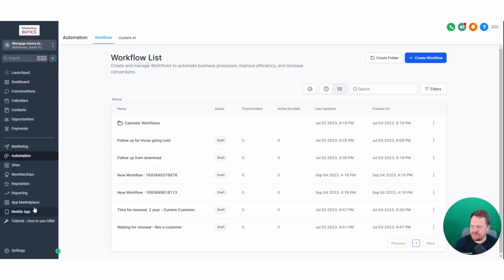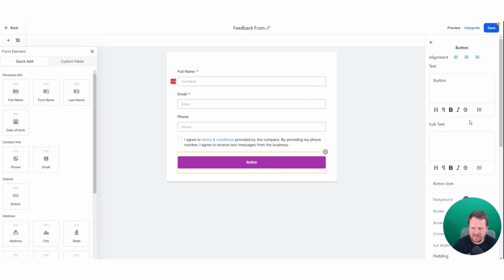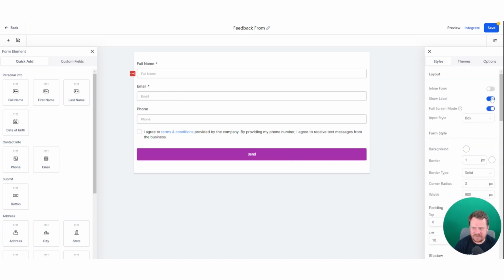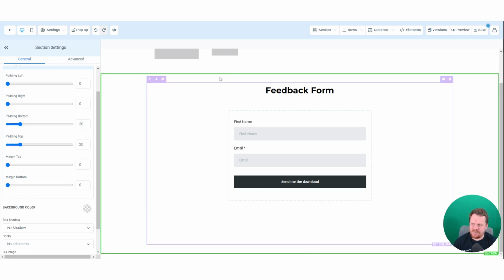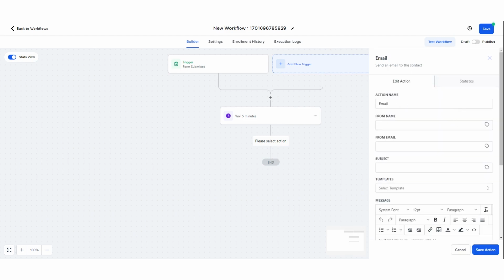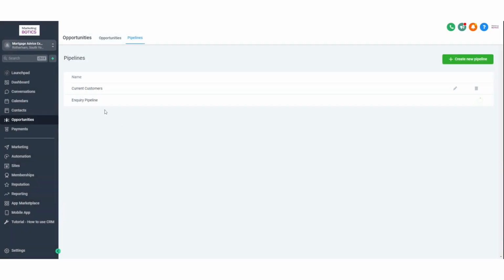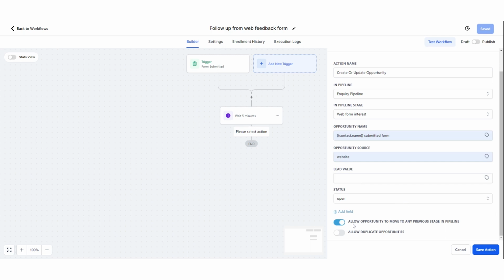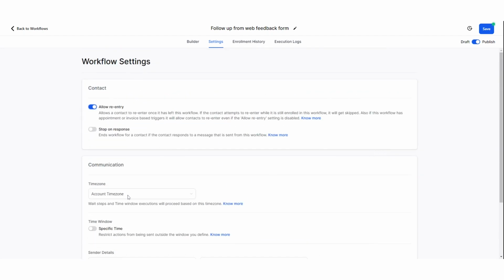Learning Forms and Workflows in GoHighLevel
In this video, I walk you through the process of setting up automation for your website using a form using HighLevel. I also show you how to customize the form's appearance and style. Additionally, I demonstrate how to set up email notifications, internal notifications, and pipelines to track leads and opportunities. By the end of this tutorial, you will have a fully functional automated form for your website.

00:00 Introduction
00:27 Setting up the Form
01:50 Adding Terms and Conditions
02:20 Customizing the Form Layout
04:26 Previewing and Embedding the Form
06:37 Creating a Funnel
06:59 Creating Steps in the Funnel
08:04 Adding an form into the HighLevel Funnel/Website
09:45 Setting up Automation in Workflows
11:05 Sending Automated Emails in Workflows
12:58 Internal Notifications
13:10 Setting an Opportunity.
13:45 Building your Opportunity Pipeline